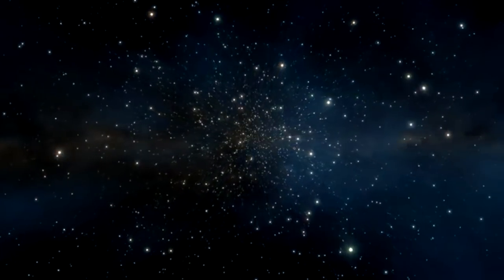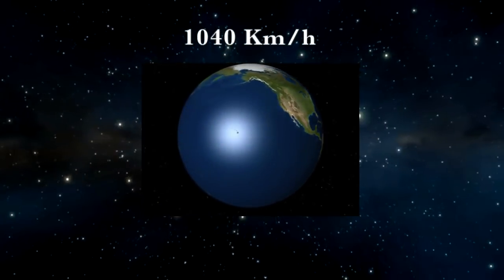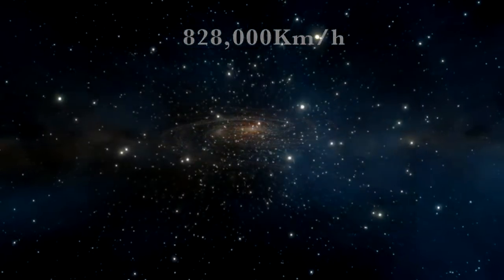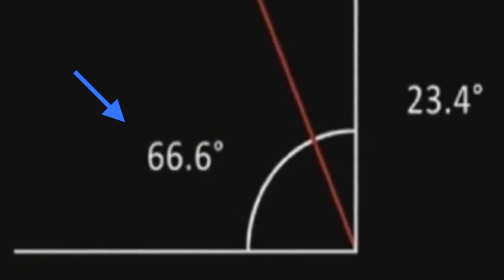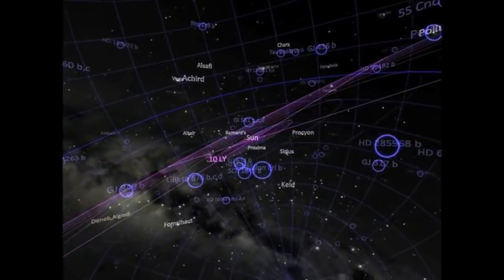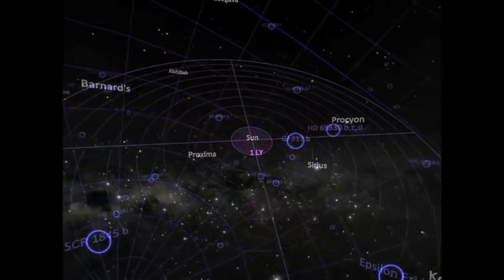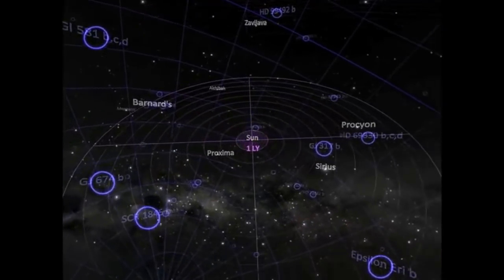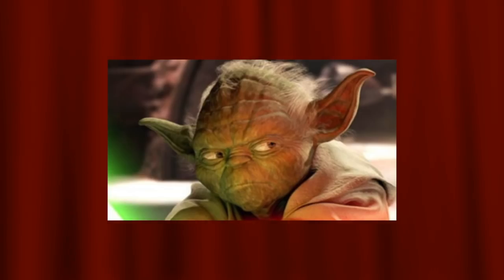NASA fanboy questions #4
How do we keep seeing the same stars every night in the same positions when we're supposedly traveling in 6 different directions at breakneck speeds?